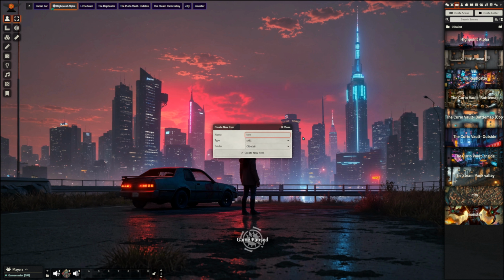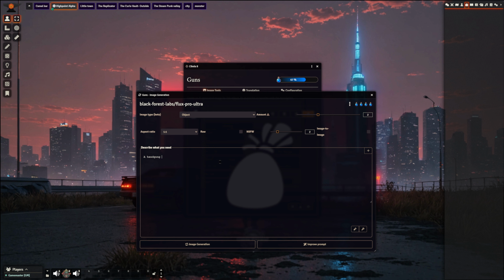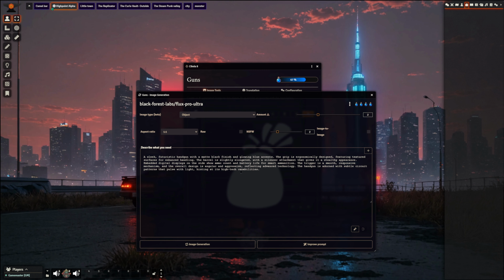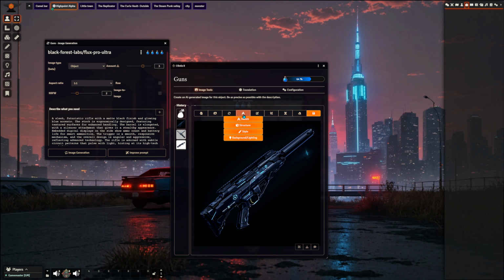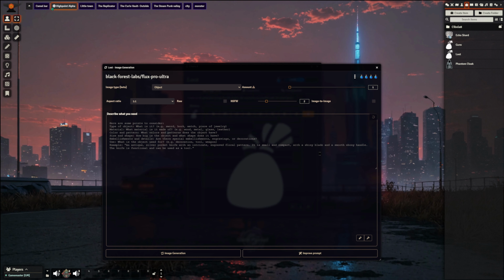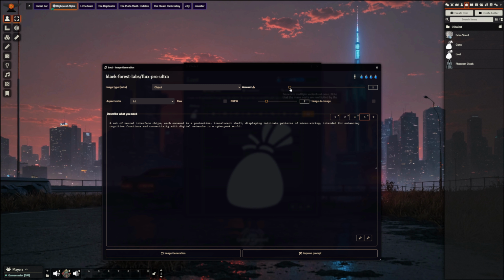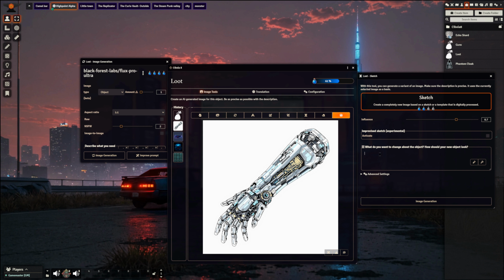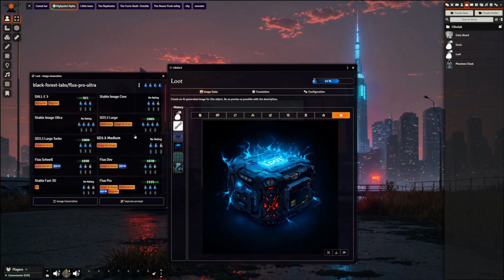AI Batch Mode Asset Generation (Foundry VTT - All Game Systems) with Cibola8- Master AI Integration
Cibola 8

In this video, we’re celebrating a major milestone in the development of AI tools in  Foundry VTT!

With the latest update, we’re introducing our first Professional Feature: The Batch Mode, that allows Game Masters in all Game Systems to generate multiple variations of images and entire content series in just seconds—all with a single prompt.

Watch as we dive into the potential of these new tools, designed to make it easier than ever to create immersive and personalized content for your players. Whether you’re a GM looking to add depth to your campaigns or a creative wanting to build your own universe, these tools will take your virtual tabletop experience to the next level.